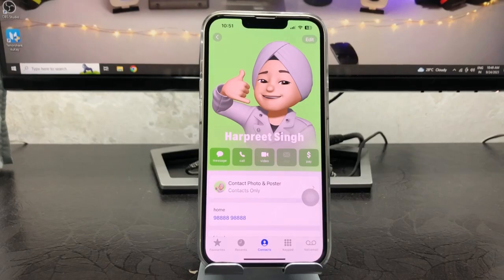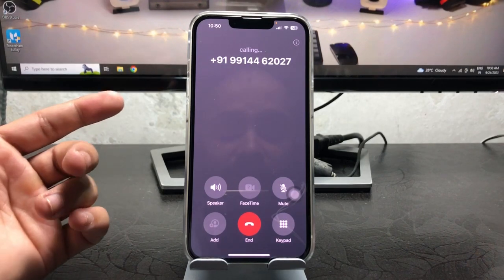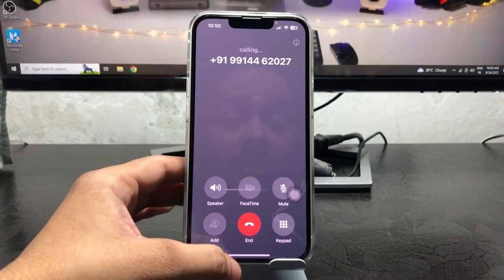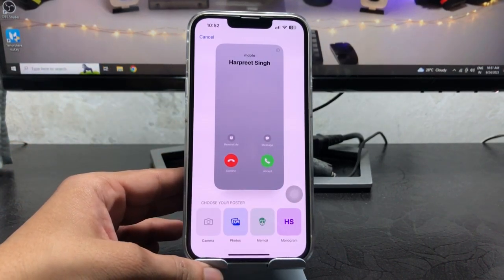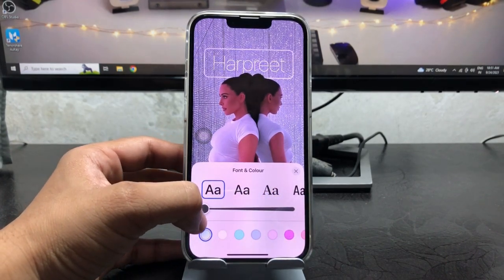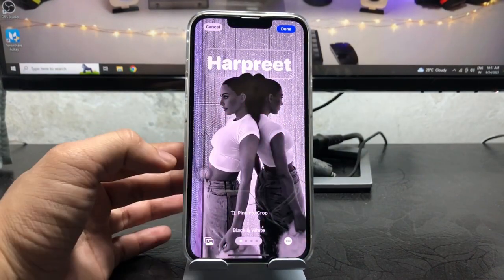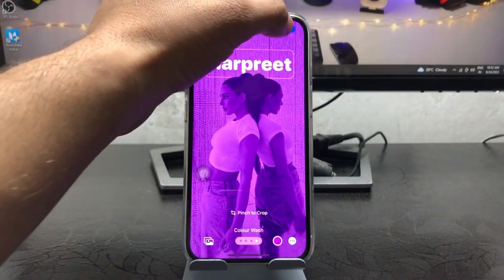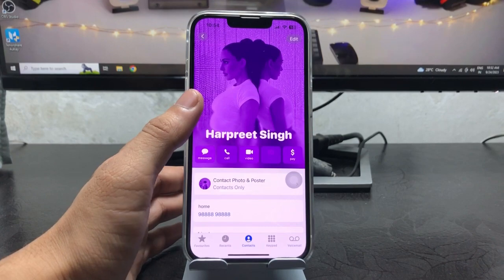iOS 17 Contact Posters not working- How to fix Contact Posters not working - Fixed😍😍